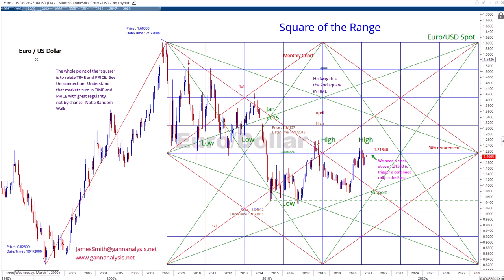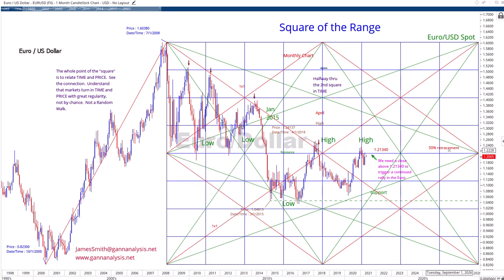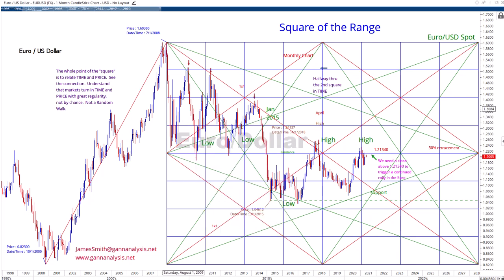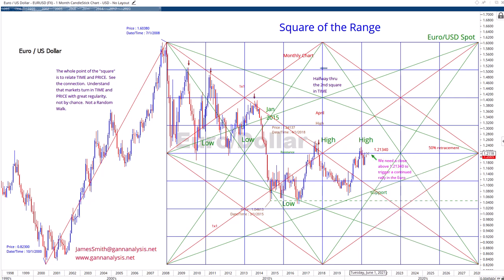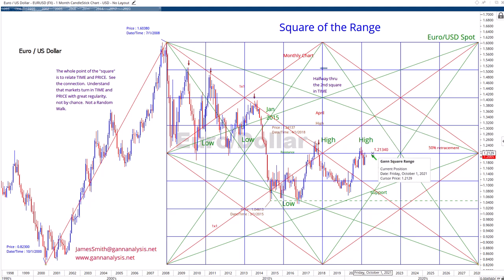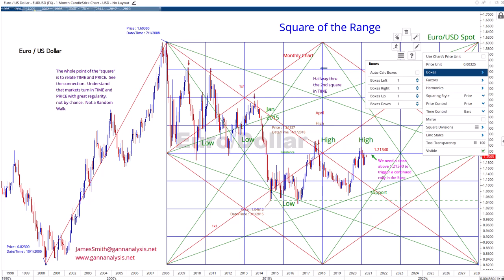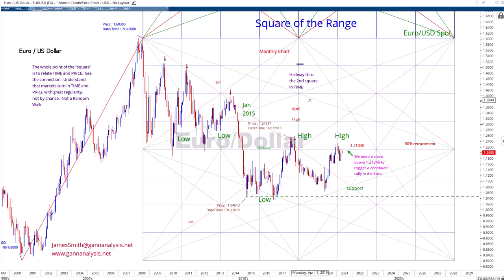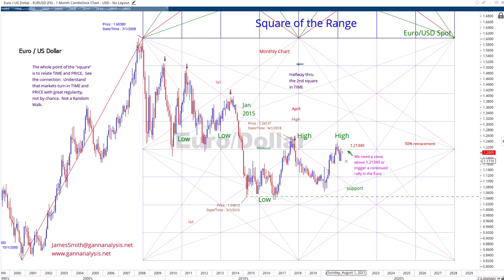5/6/2021 12:37:07 PM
"Square of the Range" applied to the Euro (EURUSD).   A quick explanation of how Gann's Square of the Range can be useful in Forex markets